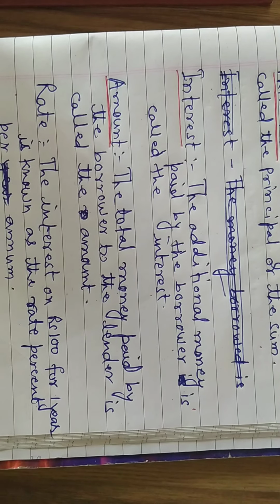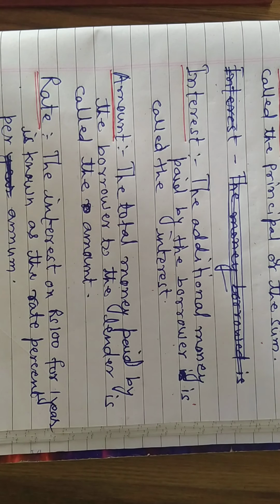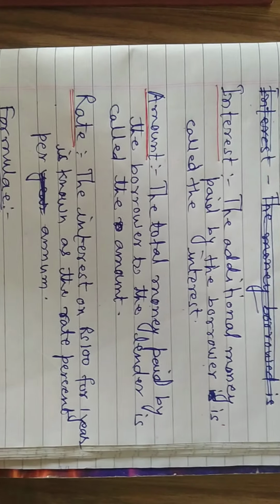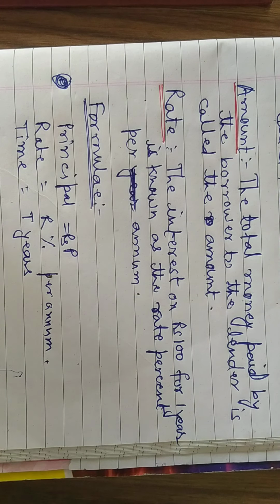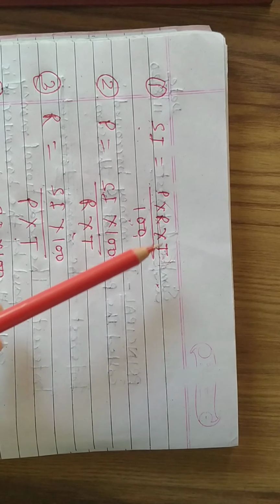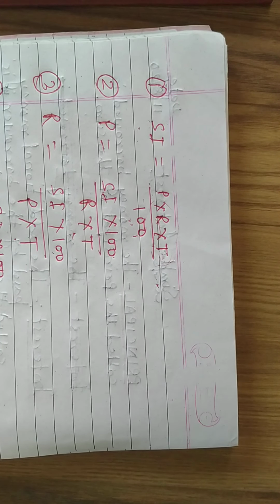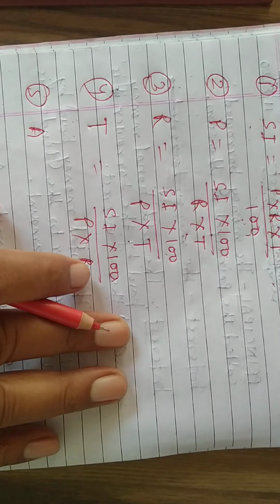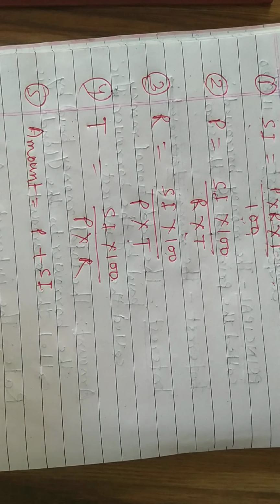Introduction- Simple Interest chapter 8 NCERT Class 7 Maths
Basic Concept of Simple Interest for Class 7th mathematics